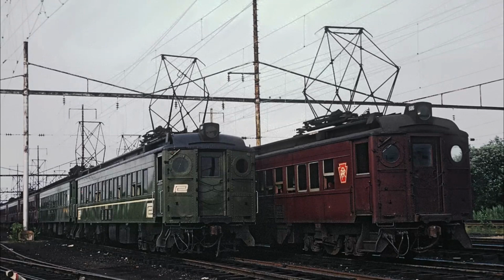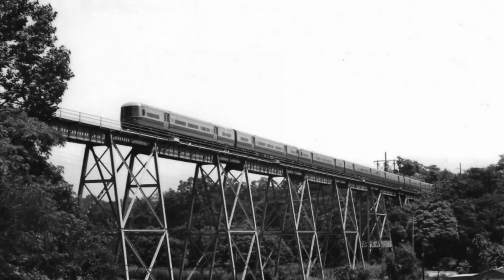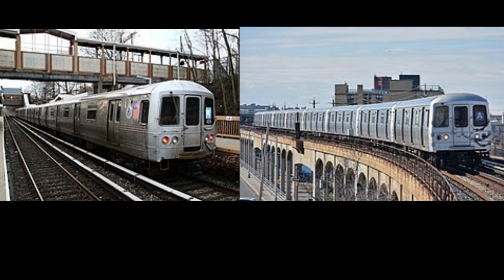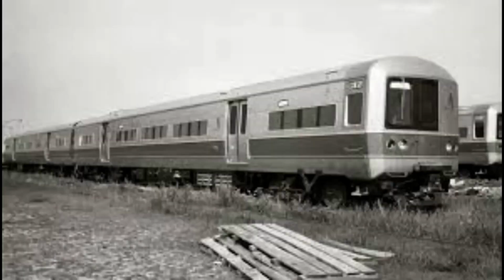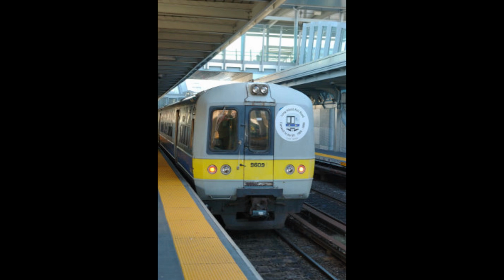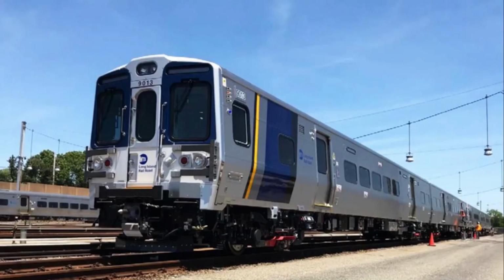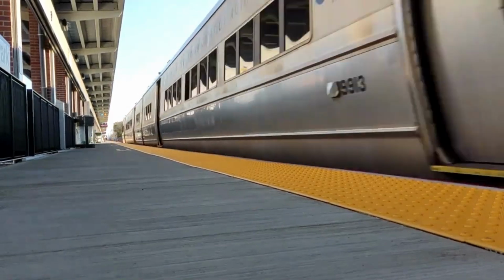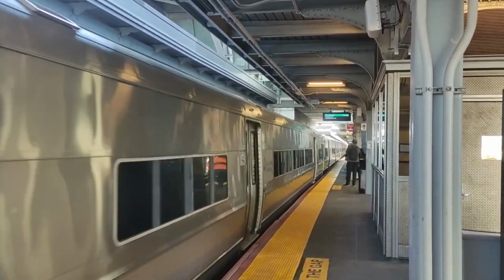History of the LIRR's M1&M3 Trains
The Rolling Stocks History series is back. We will start with the Metropolitans AKA the Long Island Railroad's M1 and M3 series EMUs.

“New York's Forgotten Railways” All Episodes